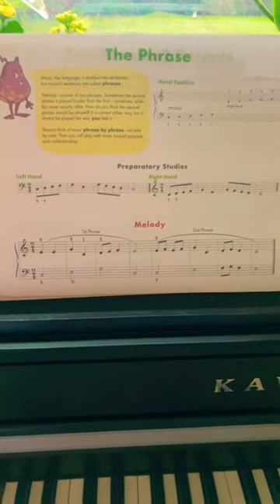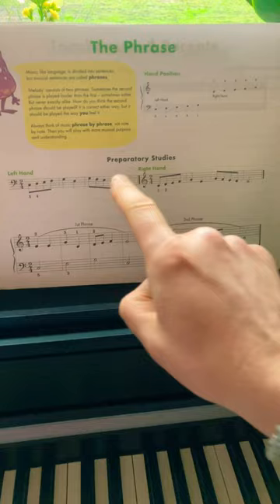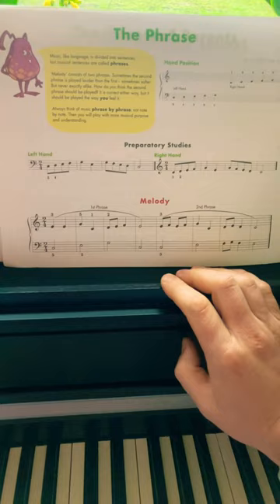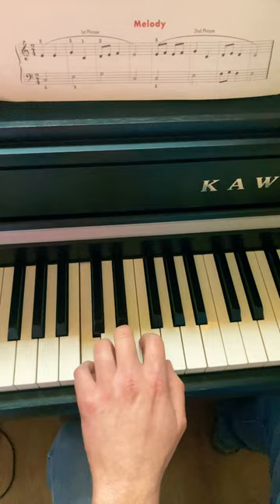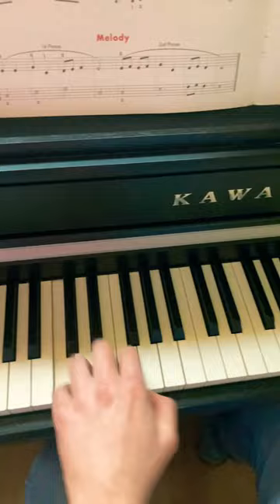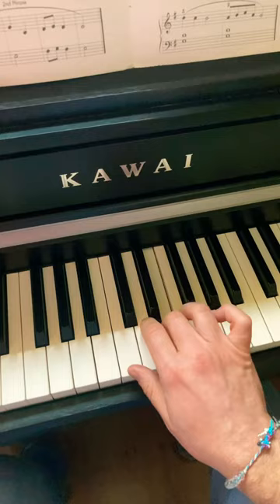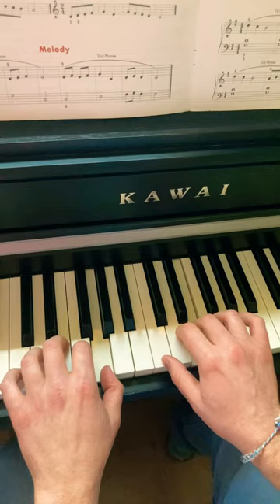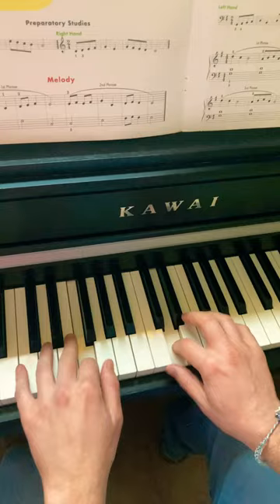The Phrase - "Melody" ( page 4 ) - JOHN THOMPSON'S EASIEST PIANO COURSE PART 3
Help your child or yourself study The Phrase - "Melody" on page 4 of the John Thompson's Easiest Piano Course Part 3.

To get also a slower performance of it you can watch the simple longer Performance Video ( where the piece is played not only Slow but also Fast ) 👇